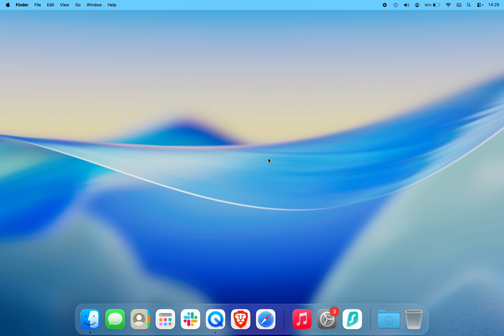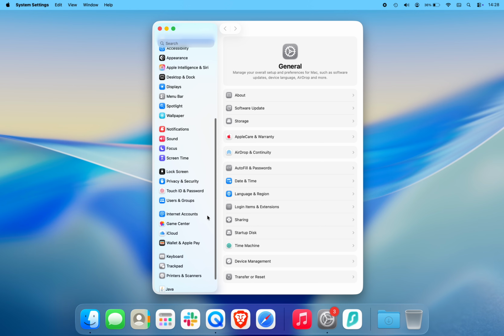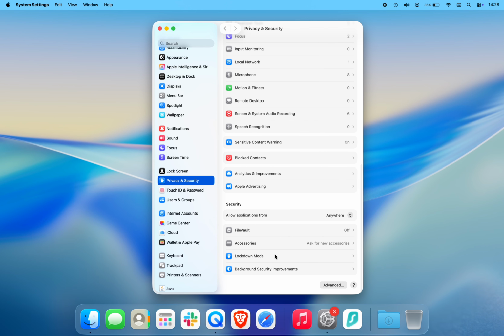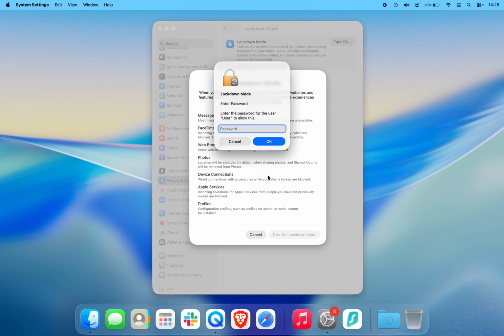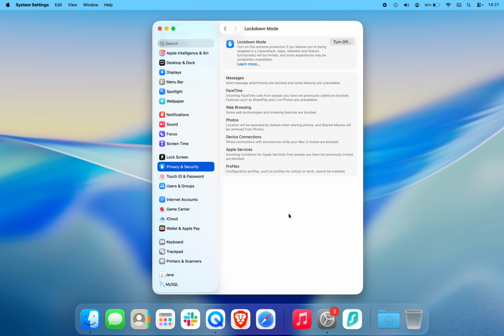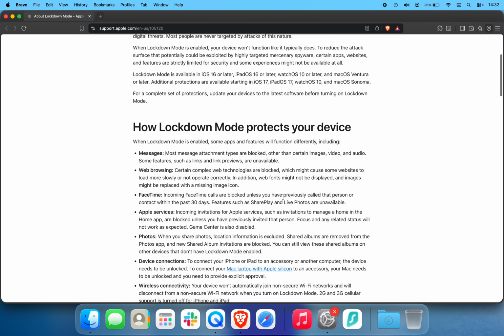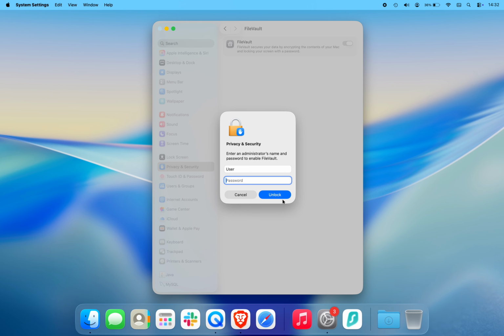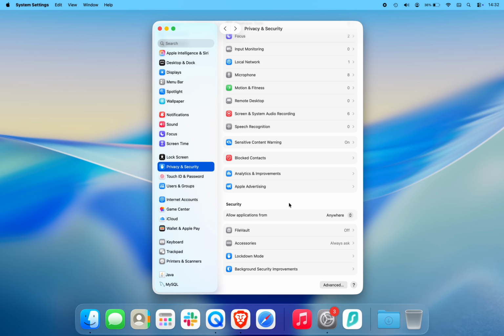How To Enable Lockdown Mode on Mac | Mac Security Trick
How to lock down your MacBook using a hidden macos feature.